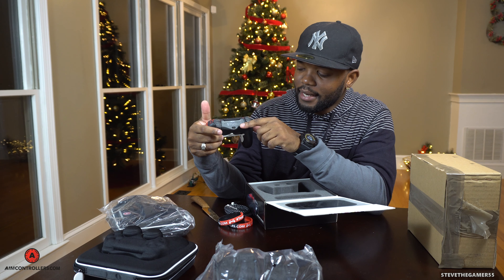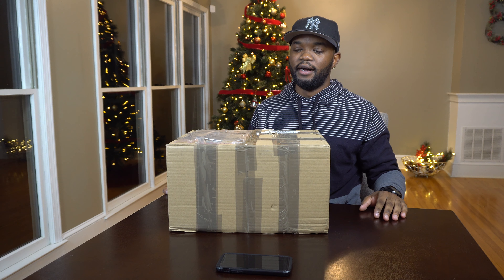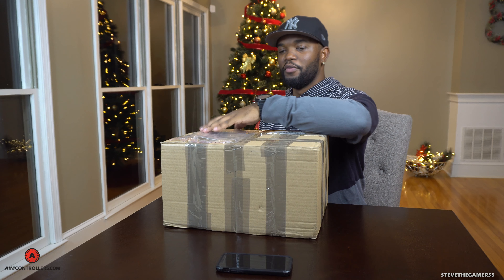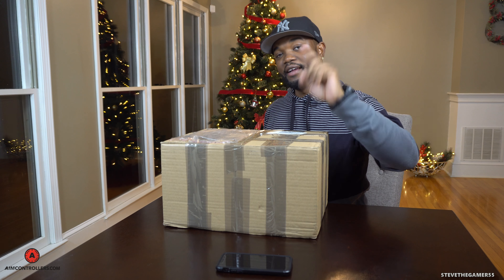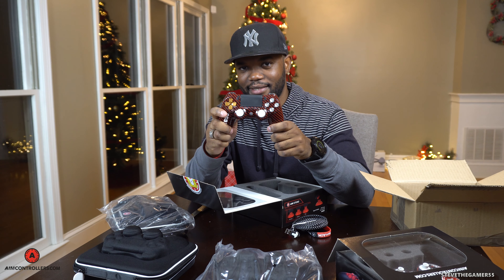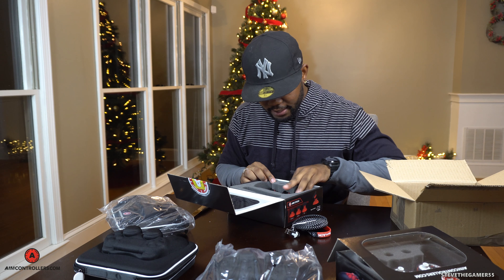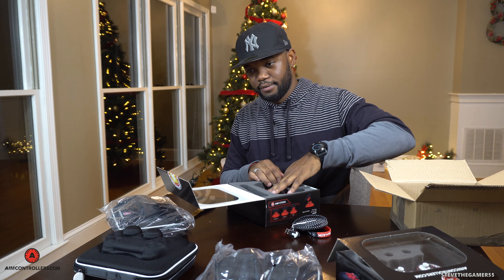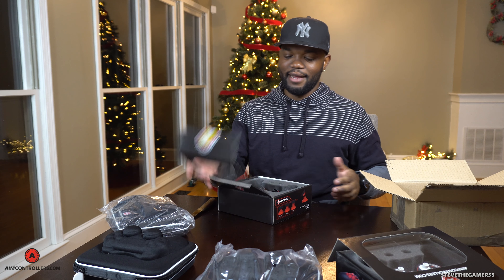AIMCONTROLLERS PS4 CONTROLLERS GIVEAWAY